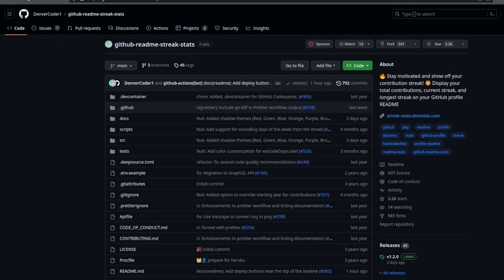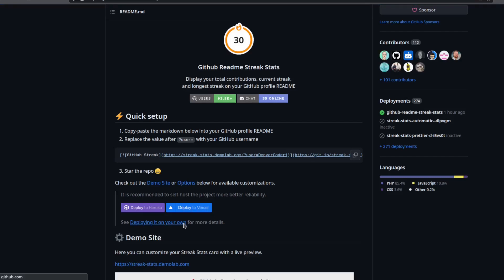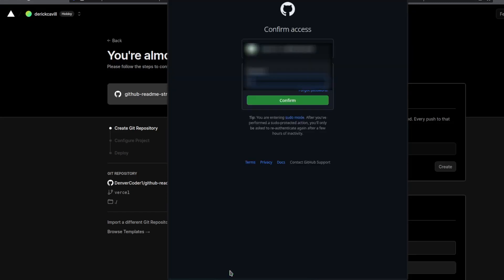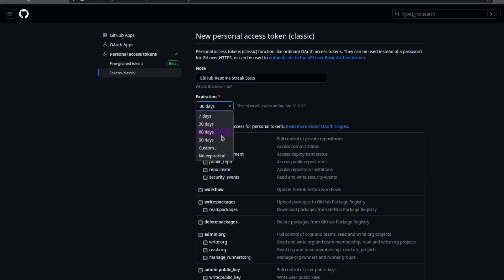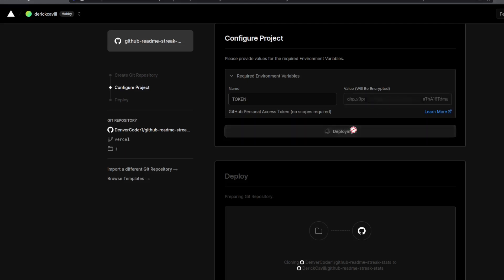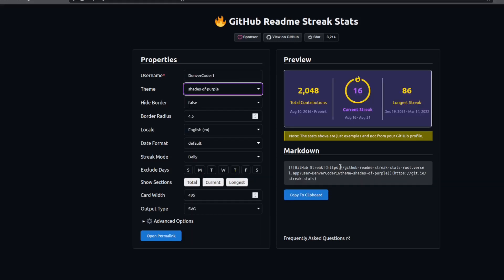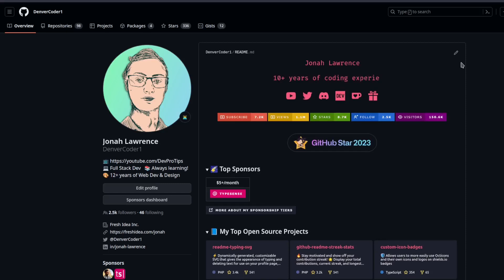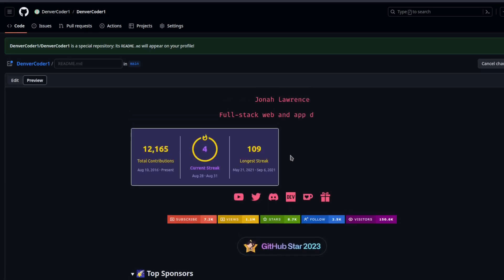How To Self-Host GitHub Readme Streak Stats on Vercel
In this video, I will show you the steps for deploying GitHub Readme Streak Stats to Vercel for free using the Deploy button.

📺 In this video:
0:00 - Introduction
0:32 - Deploying to Vercel
2:12 - Adding your card to your profile
3:41 - Conclusion